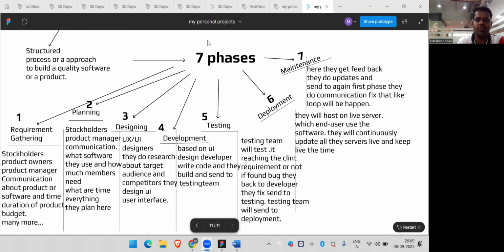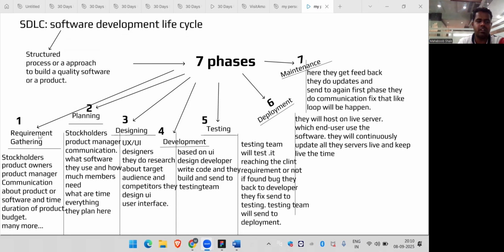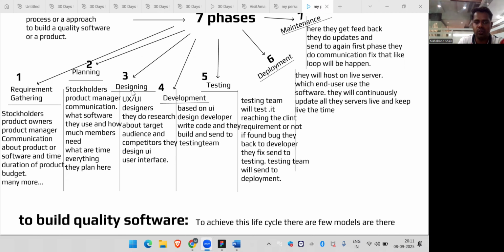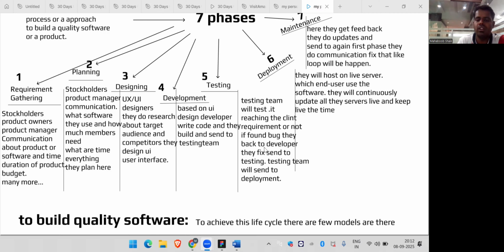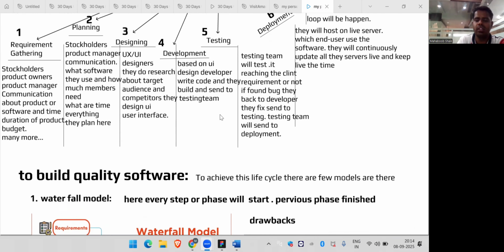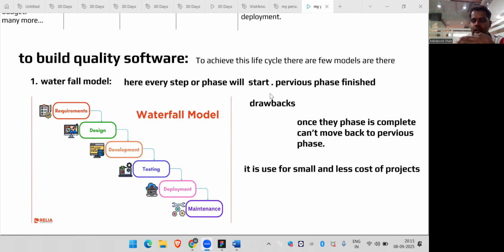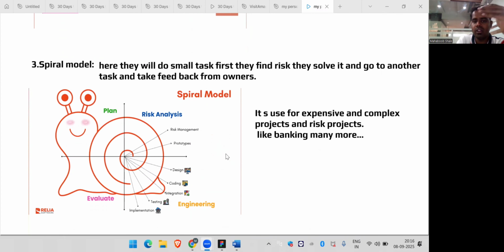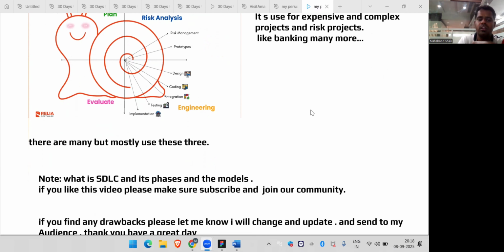Day 1: Software Development Life Cycle (SDLC) Explained | DevOps Roadmap 2025 |DevOps for beginners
Welcome to Day 1 of our DevOps Roadmap series! 🚀
In this video, we dive into the Software Development Life Cycle (SDLC) – the foundation every DevOps engineer must understand.

You’ll learn:
✅ What is SDLC?
✅ Different phases of SDLC
✅ Importance of SDLC in DevOps
✅ Real-world examples of how SDLC connects with DevOps

This is the first step in our journey to mastering DevOps. Whether you’re a beginner or someone looking to strengthen your concepts, this video will give you a clear and practical understanding of SDLC.

SDLC explained

Software Development Life Cycle DevOps

DevOps daily learning series

DevOps full course for beginners

What is SDLC in software engineering

DevOps from scratch

SDLC phases explained

DevOps training for beginners

DevOps engineer roadmap 2025

SDLC tutorial for beginners

DevOps YouTube series